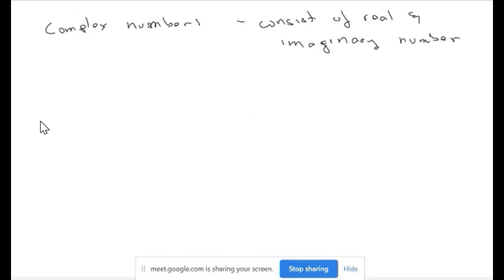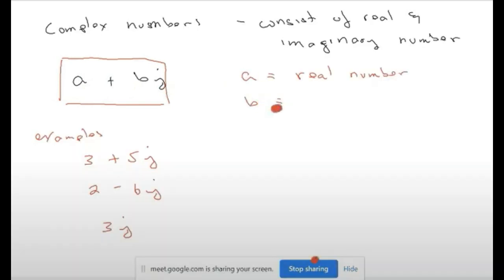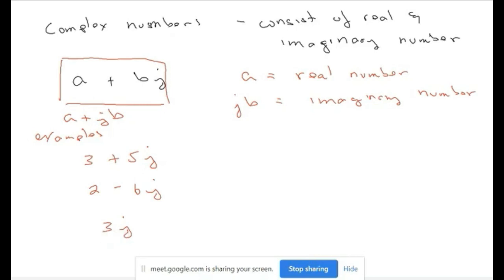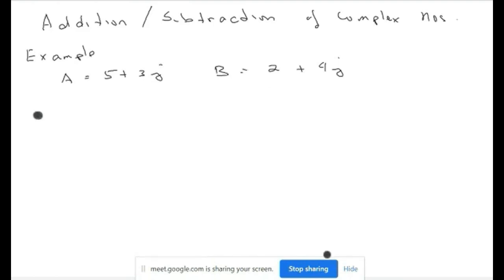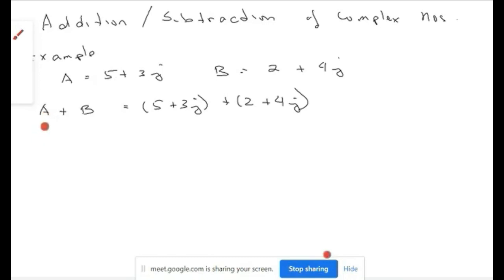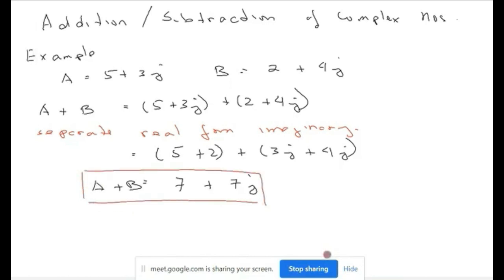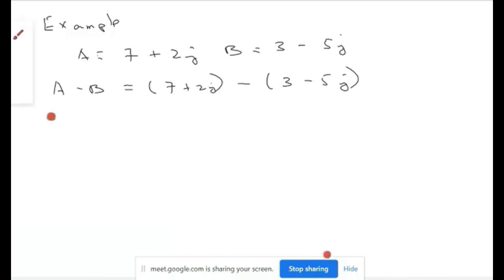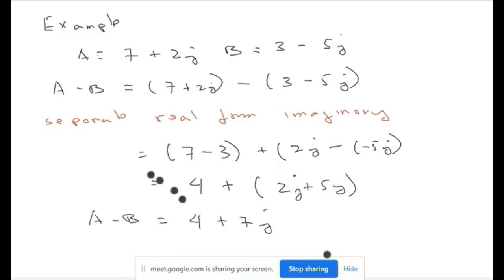Addition and Subtraction of Complex Numbers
A short lecture on Addition and Subtraction of Complex Numbers